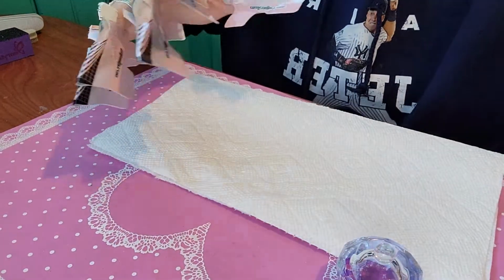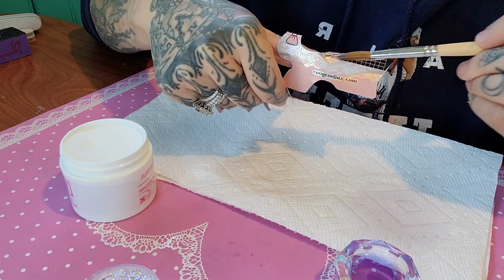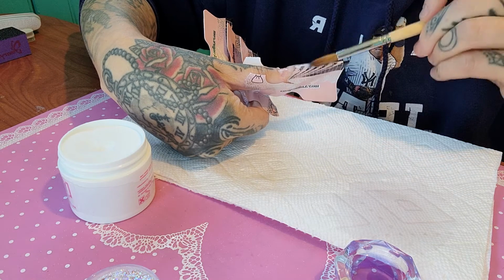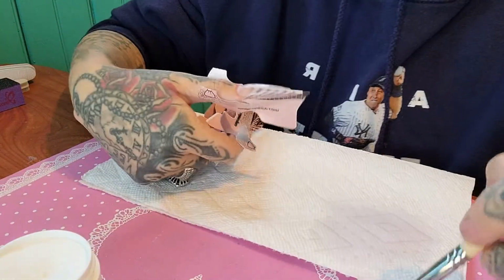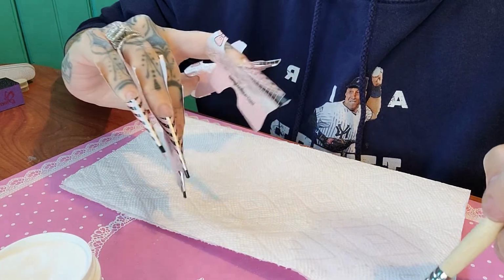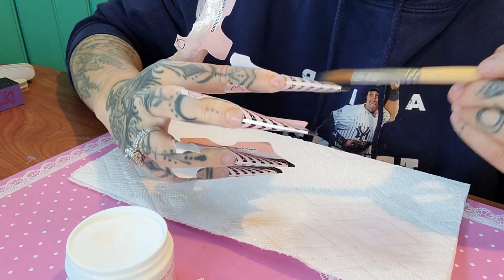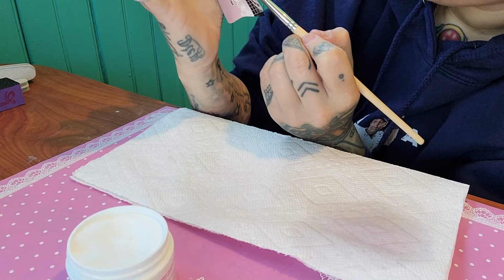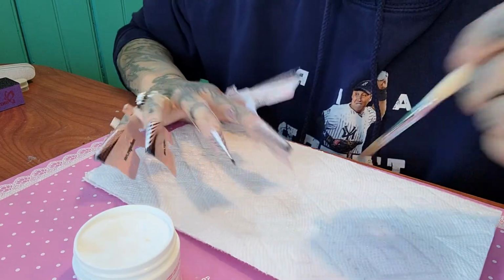Young Nails speed clear?! Enailcouture forms.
a clip of me doing my nails 💅